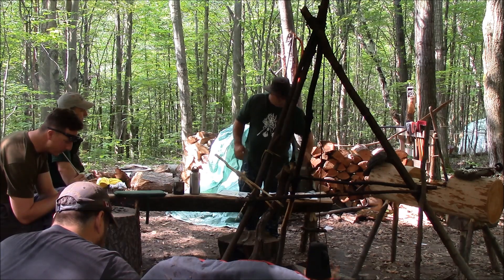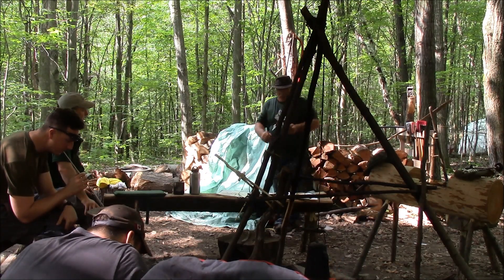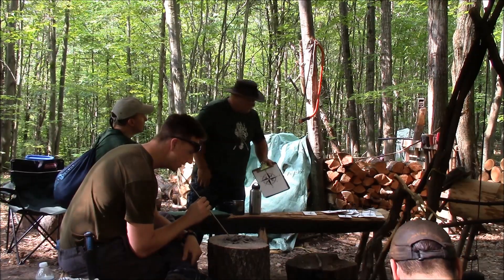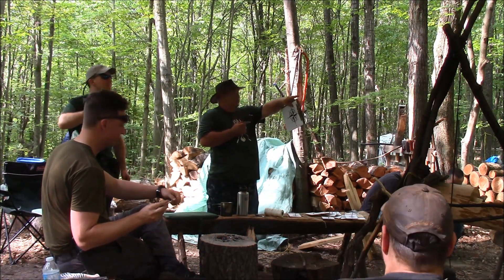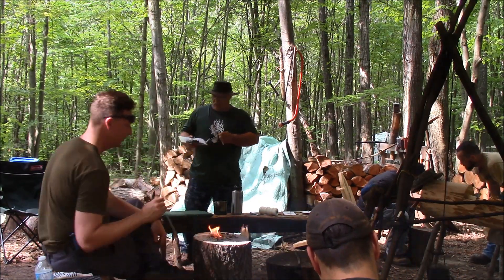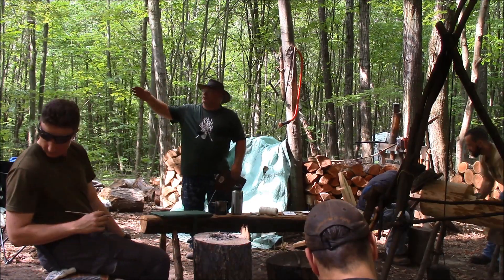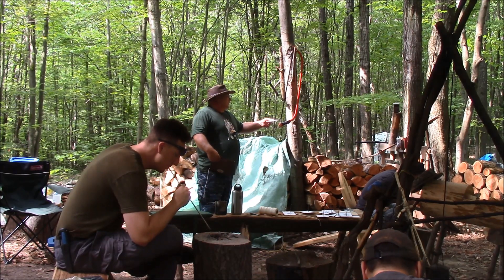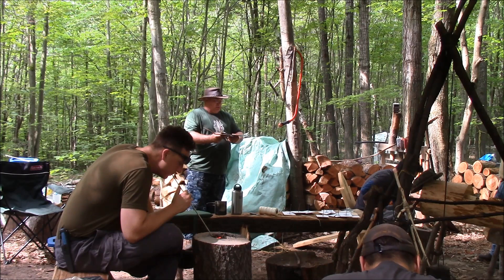Viking Time and Navigation with Steve Southard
In this video Steve Southard form 3rd Millennium Survival shows how to use the sun to tell time and navigate.